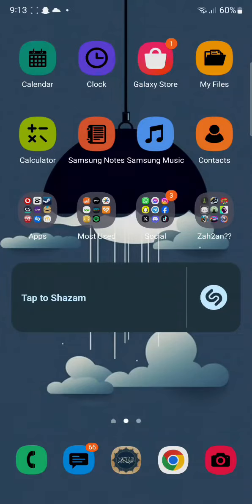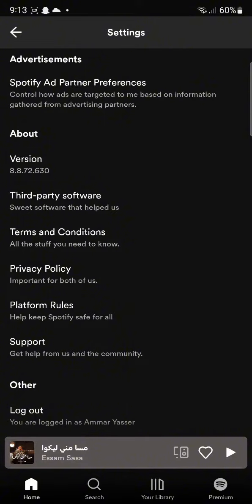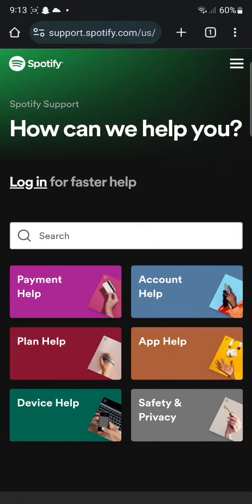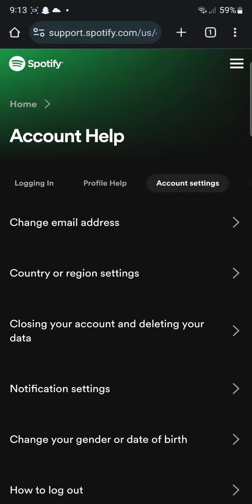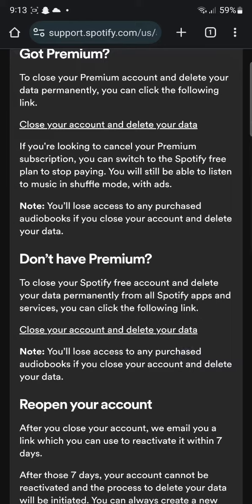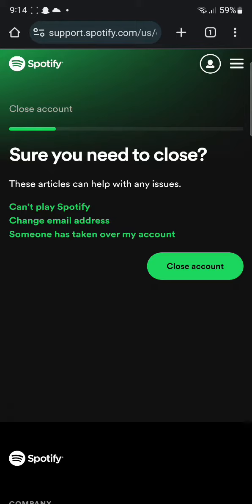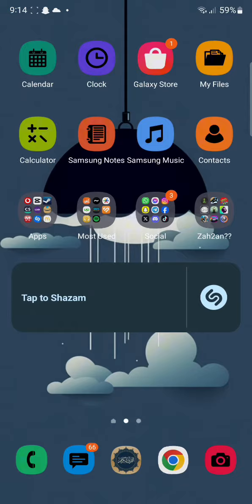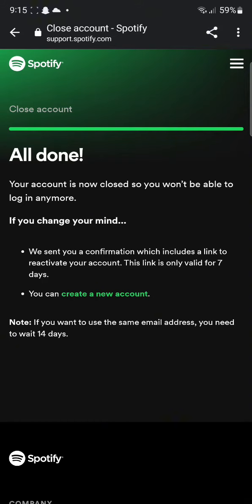How to delete my spotify account (2023)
In this video i´ll show you how to delete my spotify account. The method is very simple and clearly described in the video. follow all the steps & delete my spotify account